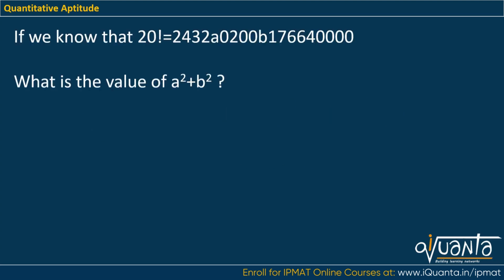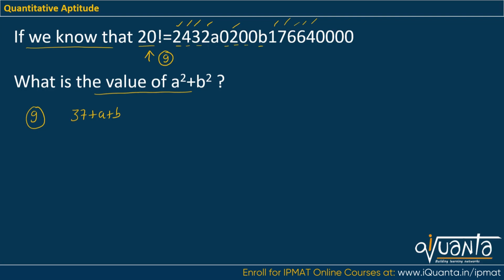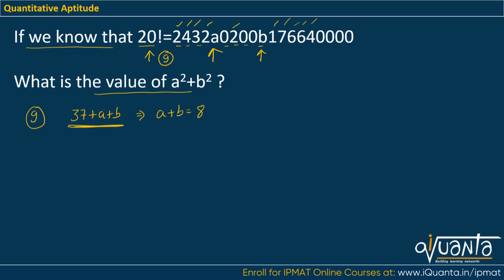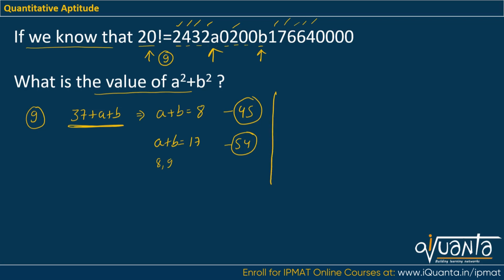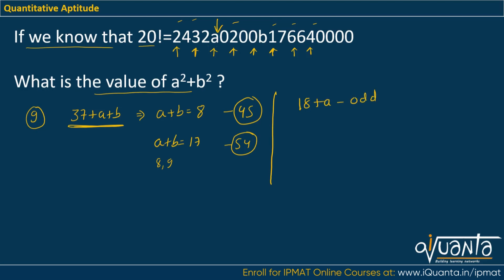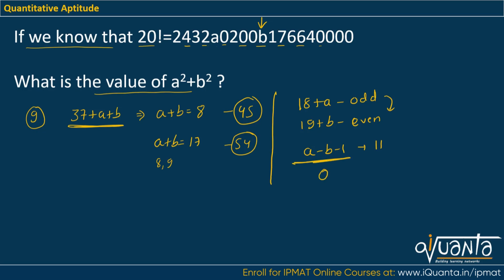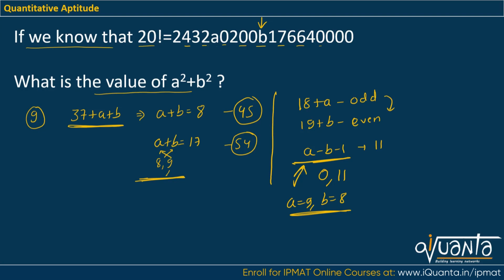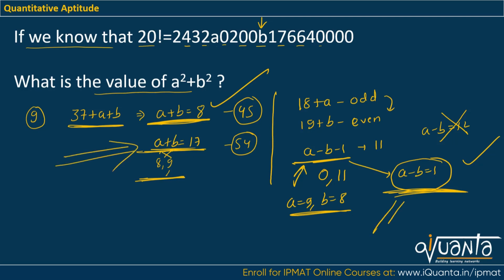IPMAT Question of the Day 27 | YOGESH JOSHI